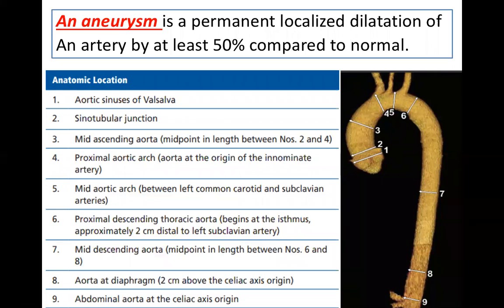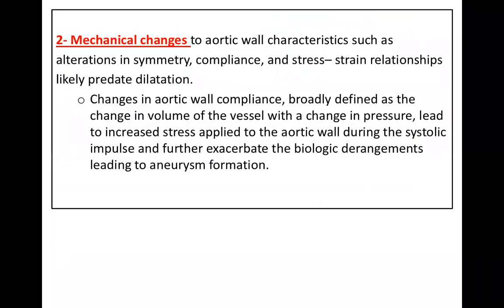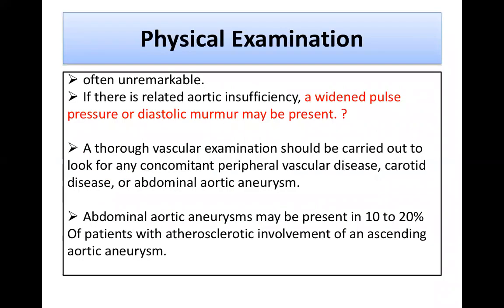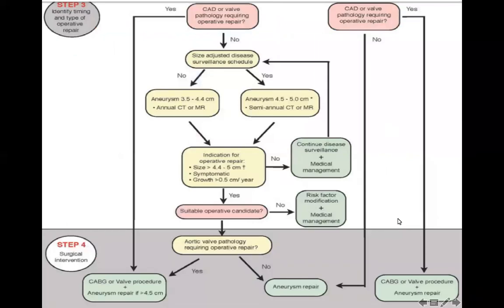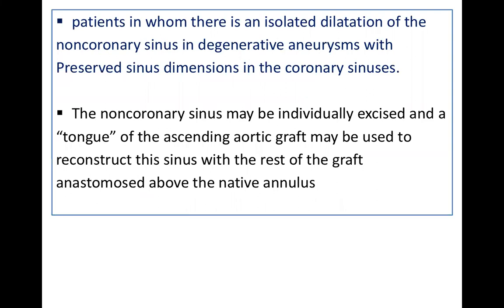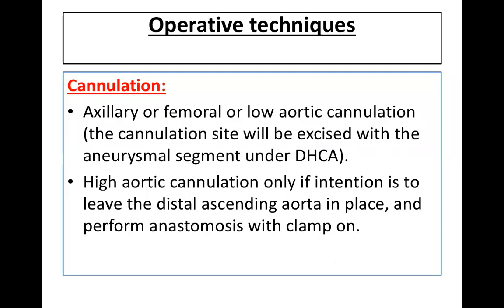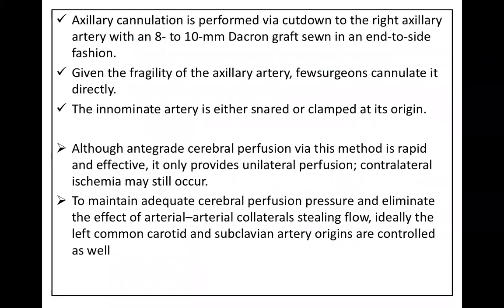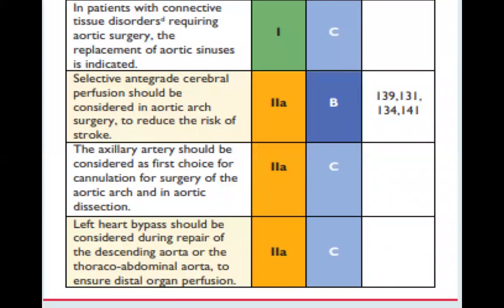Ascending Aortic Aneurysm ( Lecture 1 )